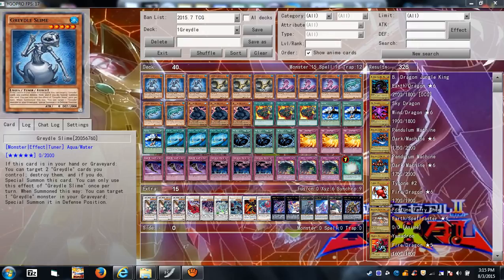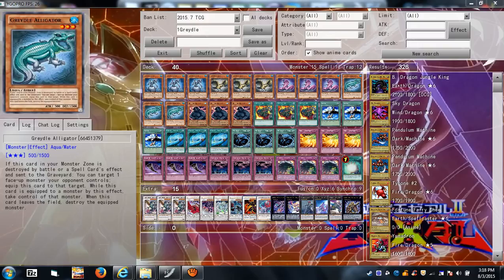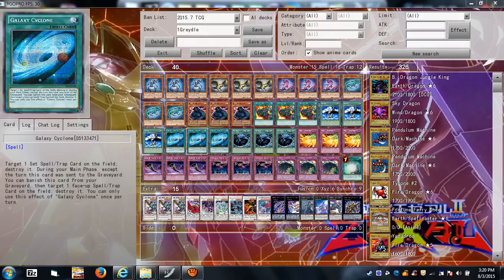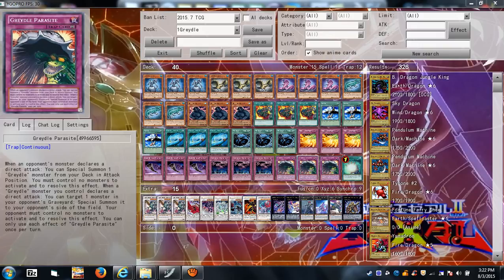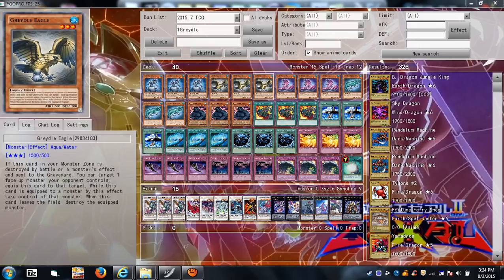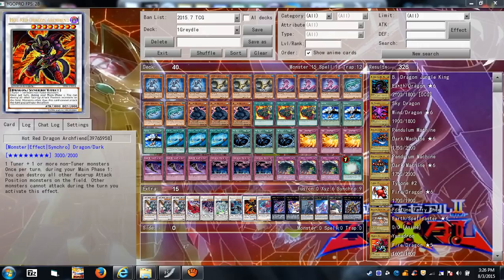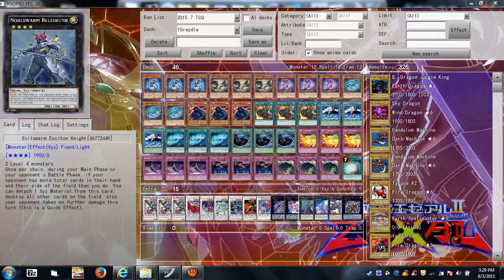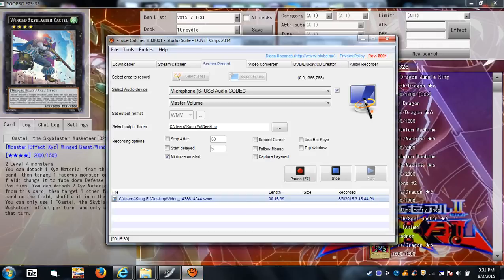YUGIOH World: Graydle Deck Profile 2015 By Kung Fu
duelingnetwork names:

kungfumaster12